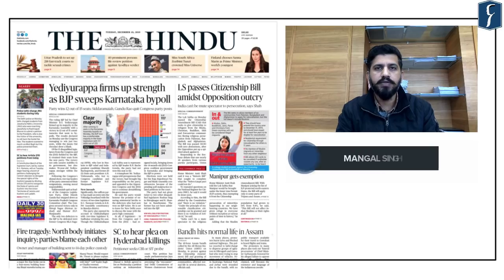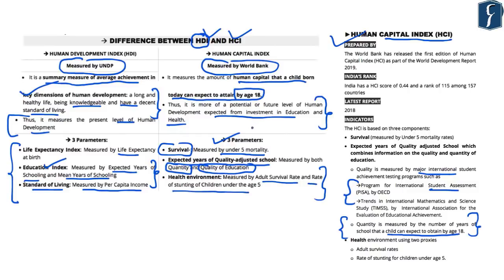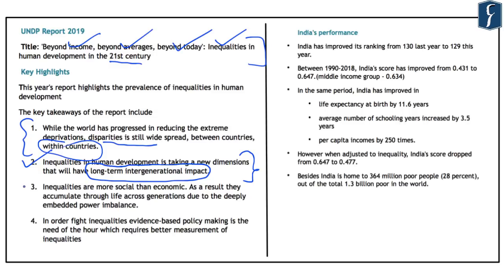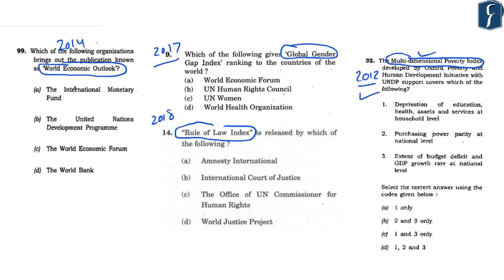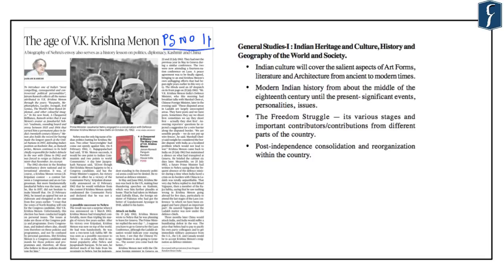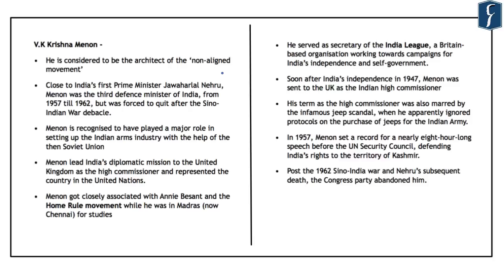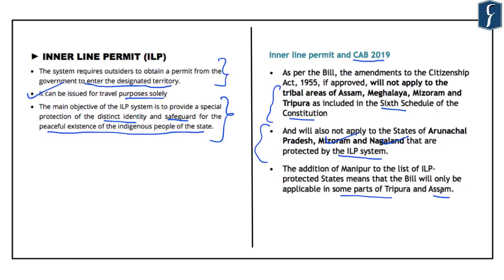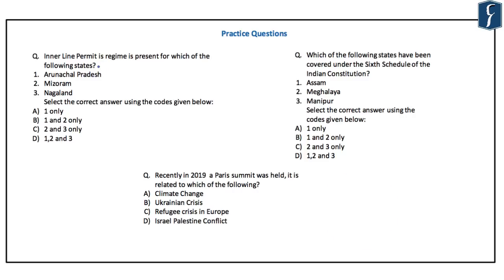Daily News Simplified 10-12-19 (The Hindu Newspaper - Current Affairs - Analysis for UPSC/IAS Exam)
Presented by: Mr Mangal Singh, Rau’s IAS Study Circle

News covered today:
1. Human development Report - Social issues - (00:26)
2. Fire Safety - NDMA - Disaster management - (14:54)
3. VK Krishna Menon  - History - (23:09)
4. Inner Line Permit - Polity - (26:26)
5. Paris Summit - Ukrainian Crisis International Relations - (30:18)
6. Uniform Civil Code - Revision - Polity - (32:24)
7. RCEP - Revision - - International Relations - (33:19)
8. Practice Questions - (33:55)

Analysis of Economic Survey 2018-19 Chapter 4: DATA "BY THE PEOPLE, OF THE PEOPLE, FOR THE PEOPLE”
Analysis of Economic Survey 2018-19 Chapter 5: ENDING MATSYANYAYA: HOW TO RAMP UP CAPACITY IN LOWER JUDICIARY

Analysis of Economic Survey 2018-19 Chapter 7: India’s Demography at 2040: Planning Public Good Provision for 21st Century